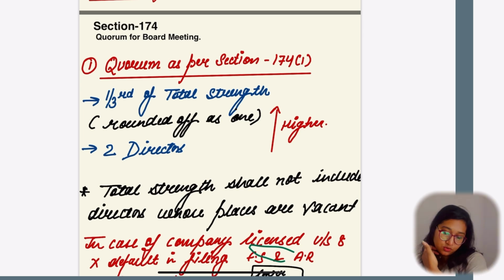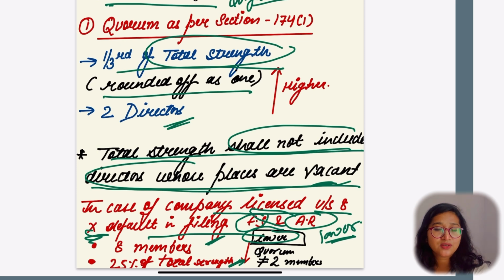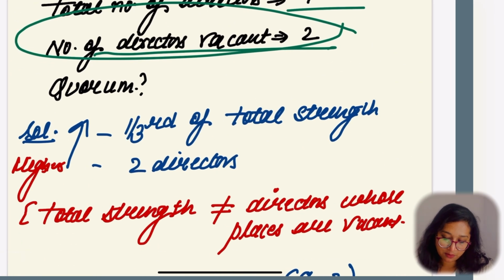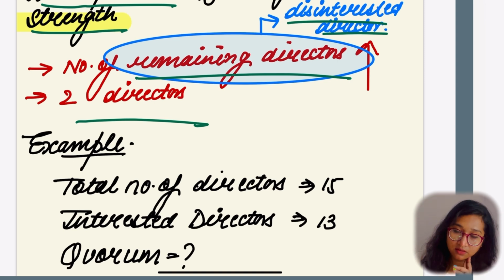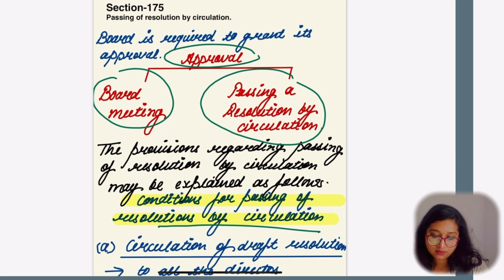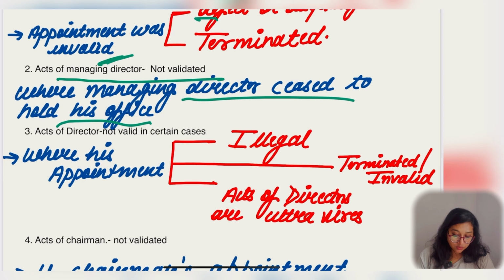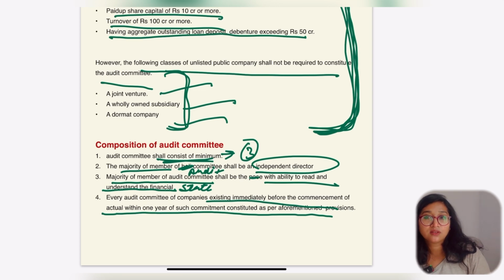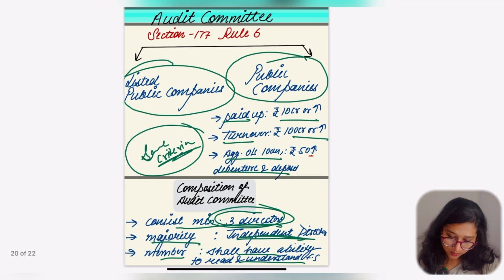MEETING OF BOARD & ITS POWER | PART-2 | CA / CMA FINAL LAW | REVISION ( IN ENGLISH)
CA /CMA Final Revision of Meeting of Board & its Power MAY/JUNE 2024.
(COORPERATE & ECONOMIC LAW)

1) Quoram for Board Meeting (Section-174).
2) Passing of Resolution by Circulation (Section-175).
3) Validity of Acts of Directors (Section-176).
4) Audit Committee (Section -177).